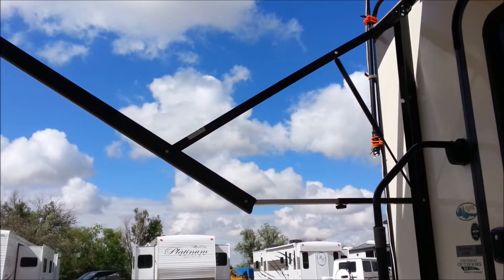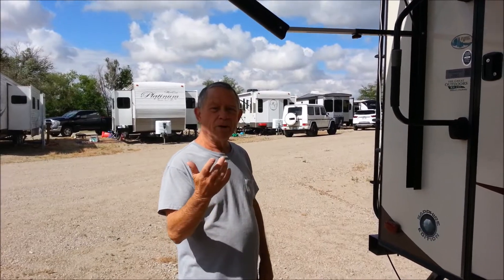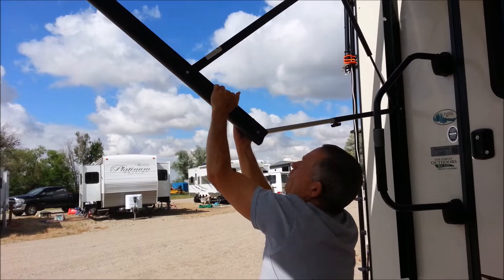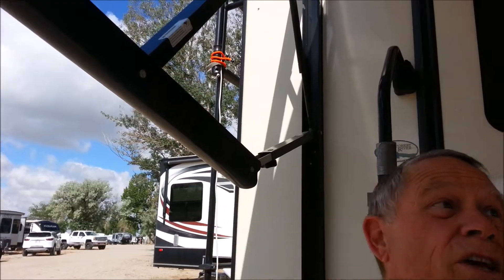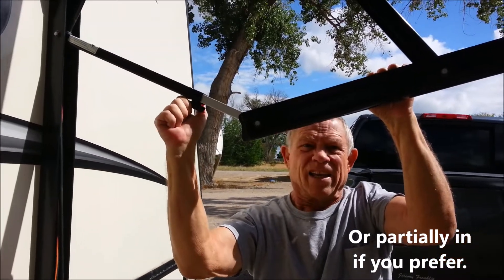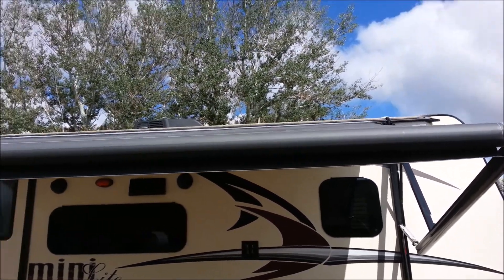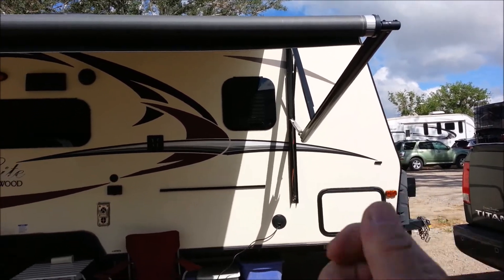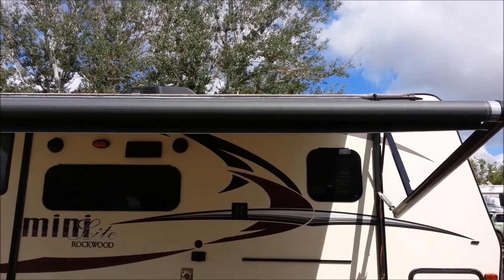How to tilt the awning WAY down = more shade. Easy to clean this way too. 2109s Rockwood Mini Lite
I just learned this a few months ago? I've never had to do it until then.  But it really helps when the sun is low in the sky.  Tilting the awning can also be done to minimize shaking in the wind yet allowing you to keep it out.  Rain can be diverted one way or the other to prevent pooling.

Don't forget to loosen the knobs before you try to bring in the awning!  That is very important or you're going to bend the arms.

Get out there folks.  :)

Do it Garland Style of course.  Ummm, but don't wait 4 years.  LOL